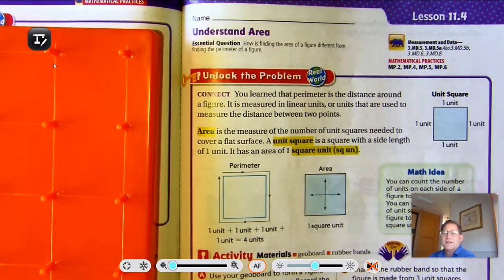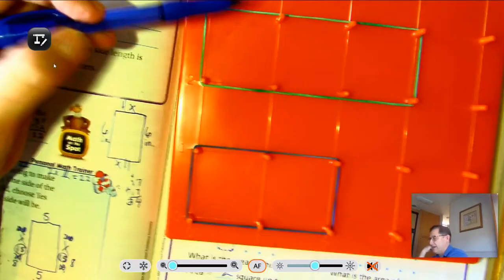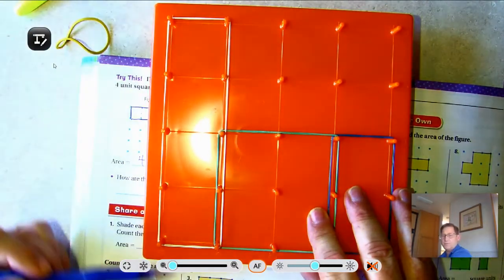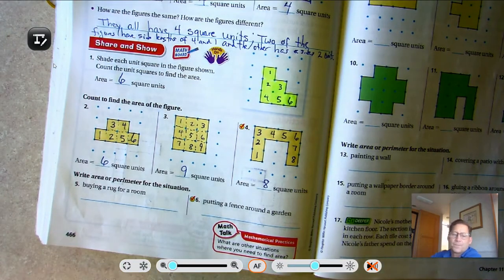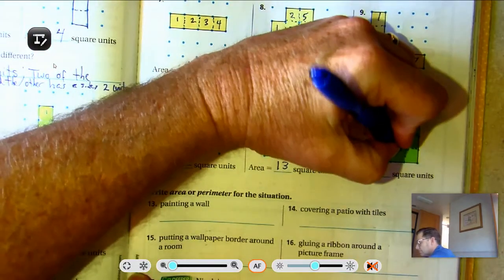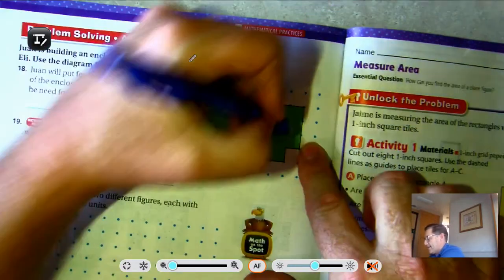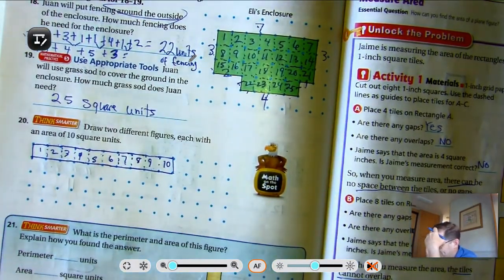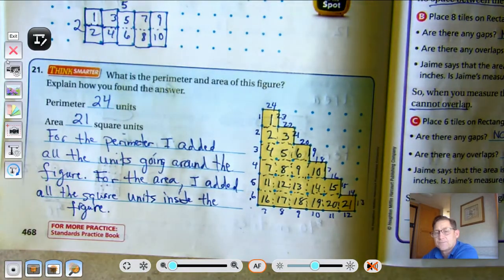3rd grade GO Math Lesson 11.4 Understand Area pages 465-468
This video covers Lesson 11.4 Understand Area on pages 465-468 of the 3rd grade GO Math textbook.